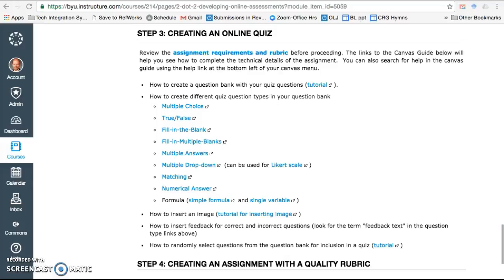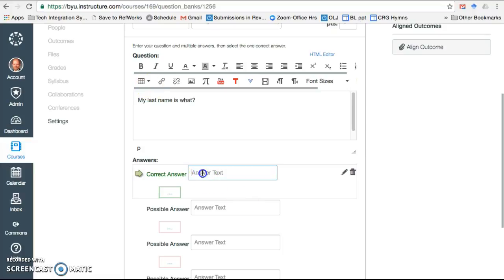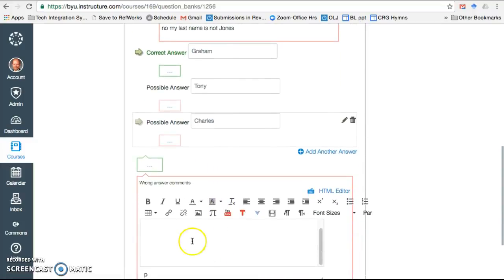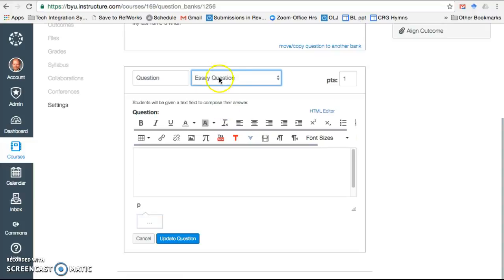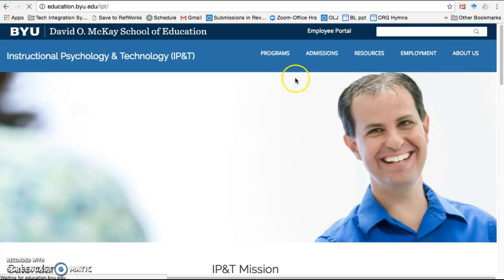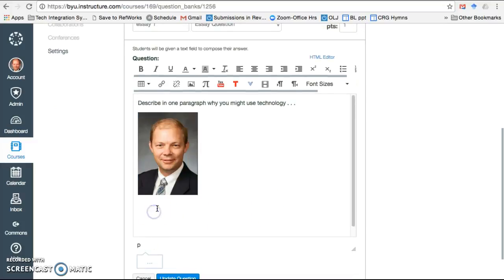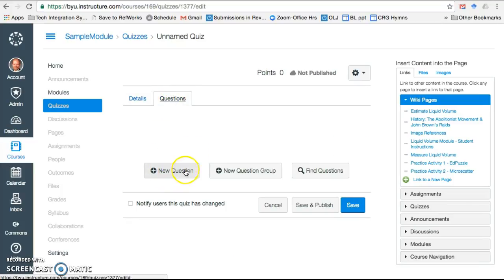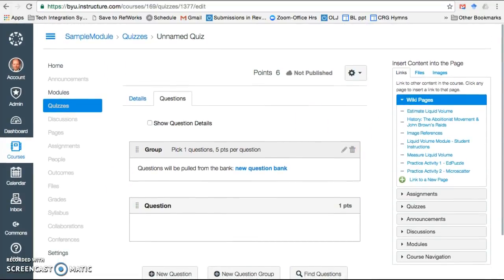creating canvas question bank and quiz